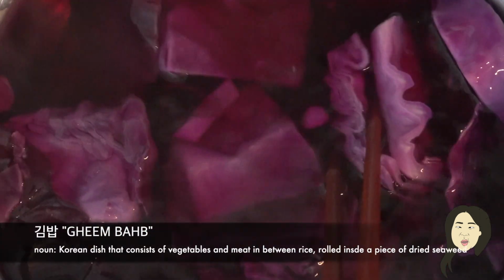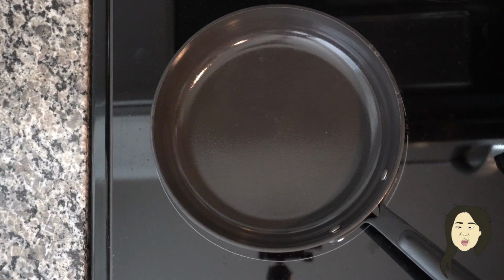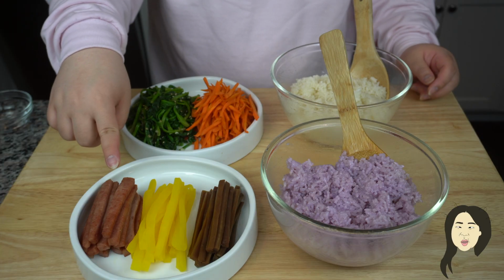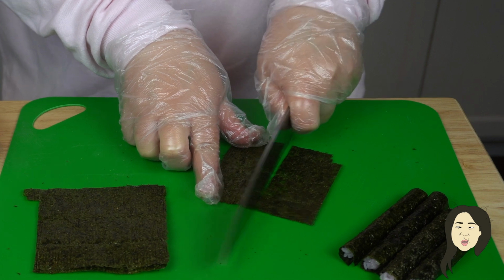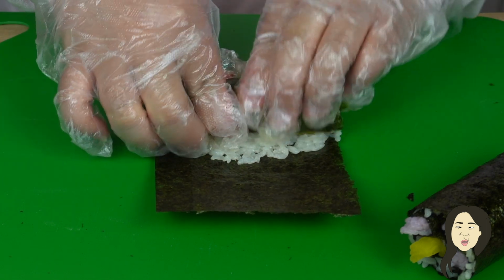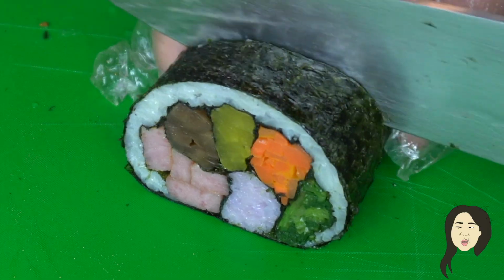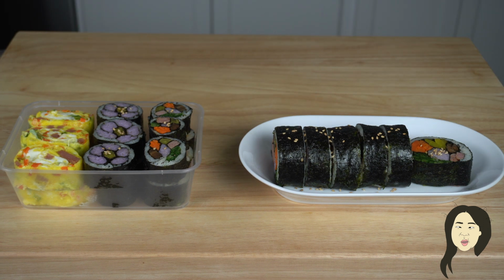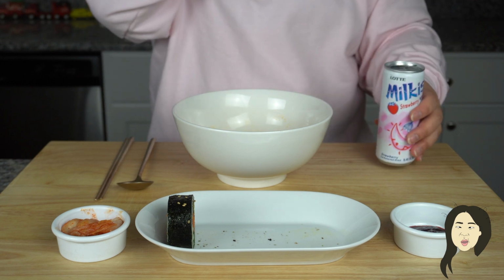G is for Gimbap | 꽃 김밥 만들기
Thank you for washing your hands.

Gimbap

Purple Rice Ingredients
1/4 red cabbage (approximately 1 cup chopped)
4 cups water
2 cups white rice
1 tablespoon vinegar
1/2 teaspoon salt
1 tablespoon sesame oil

White Rice Ingredients
3.5 cups water
2 cups white rice
1/2 teaspoon salt
1 tablespoon sesame oil

Spinach Ingredients
2 pounds raw spinach
1 tablespoon minced garlic
1/2 teaspoon salt
1 tablespoon sesame oil
1 tablespoon sesame seeds

Carrots Ingredients
2 cups julienned carrots
1 teaspoon vegetable oil

Gimbap Ingredients
10 pieces dried gimbap seaweed
1 tablespoon sesame oil
1 tablespoon water
pinch of sesame seeds
pickled yellow radish

*Optional Ingredients*
cooked ham
burdock root
cooked fish cake
egg roll

Directions
1. Boil 4 cups of water with approximately 1 cup of chopped red cabbage on high for 10 minutes.
2. Strain the purple water and leave to cool.
3. Wash your white rice.
4. Cook your rice. (white and purple rice can be cooked normally, just substitute the cabbage water to make purple rice)
5. While the rice cooks, wash and cut the spinach and julienne the carrots.
6. Blanch the spinach by dunking them in boiling water for five seconds, and then putting them directly into an ice bath.
7. Squeeze all of the excess water out of the spinach.
8. Add minced garlic, salt, and sesame oil to spinach and toss. Once all of the spinach has been coated with the seasoning, add the sesame seeds and toss.
9. Sauté the julienned carrots in vegetable oil and add a pinch of salt.
10. Prepare any other fillings. (I sautéed some ham and took the pickled yellow radish and burdock root out of their packages)
11. Once the rice is cooked, put the rice into separate bowls, add salt and sesame oil and fold into rice. DO NOT mix- fold the seasoning in.
12. Add a thin layer of rice on one sheet of dried Gimbap seaweed. Spread out the rice until covers 2/3 of the seaweed.
13. Add any ingredients in a row on the rice.
14. Roll the seaweed with the rice and filling tucked in.
15. Use water or rice to seal the roll.
16. Add a thin coating of sesame oil to the Gimbap.
17. Cut into 3/4 inch slices.
18. Enjoy!

*Optional Flower Gimbap Directions*
1-11 Repeat as shown above
12. Cut the dried seaweed sheets into halves and quarters.
13. Take one quarter dried seaweed sheet, add 1 tablespoon of purple rice to one end of the seaweed, spread it out into a line.
14. Roll the seaweed and rice to make a mini purple rice roll.
15. Repeat 13-14 to make 5 or 6 mini purple rice rolls.
16. Take one quarter dried seaweed sheet, add pickled yellow radish to one end of the seaweed.
17. Roll the pickled yellow radish to make a roll.
18. Take one half sheet of seaweed and add 2 tablespoons of white rice. Spread out the rice until it covers 2/3 of the seaweed.
19. Put all of the mini purple rice rolls in a straight line and place the pickled yellow radish roll in the center, on top of the mini purple rice rolls.
20. Roll tightly, checking to see that the pickled radish roll stays in the center of the roll.
21. Use water or rice to seal the roll.
22. Add a thin coating of sesame oil to the gimbap.
23. Cut into 3/4 inch slices.

김밥

시금치 재료
생 시금치 2파운드 = 0.91kg
다진 만늘 1큰술
참기름 1큰술
참깨 1큰술

당근 재료
채썬 당근 2컵
채소기름 1티스푼
소금 한 꼬집

김밥 재료
마른 김밥용 김 10장
참기름 1큰술
물 1큰술
참깨 1꼬집
단무지

추가사항
구운 햄
우엉
조리된 어묵
계란말이

김밥 조리방법
1. 센 불에 물 4컵과 자른 적배추 1컵을 10분간 끓여주세요
2. 보라색 물만 걸러서 차갑게 식혀줘요
3. 흰 쌀을 씻어줘요
4. 밥을 지어줘요. (흰밥과 보라색 밥은
똑같이 조리됩니다. 단지 적배추 물이 밥에 색을 바꿔요)
5. 밥이 지어질 동안, 시금치를 씻어서 잘라주고 당근을 채를 썰어줍니다.
6. 끓는 물에 시금치를 5초간 데쳐준 후 바로 찬물에 담가 식혀주세요
7. 꽉 쥐어 시금치에 물기를 빼줍니다
8. 시금치에 다진 마늘, 소금, 참기름을 넣어 무쳐줍니다. 시금치를 잘 무친 후
참깨를 넣어 다시 한 번 잘 무쳐주세요
9. 채를 썬 당근을 채소 기름과 소금 한 꼬집과 같이 볶아줘요
10. 다른 재료들을 준비해줍니다. (저는 햄은 볶아줬고, 단무지와 우엉은 시판되는 제품을 사용하였습니다.)
11. 밥이 다 지어지면, 밥을 다른 그릇에 옮겨서 소금과 참기름과 같이 고술고술하게 털면서 저어줘요. 막 섞지 마세요! 털면서 저어줘요.
12. 김밥용 김 위에 밥을 얇게 펴 주세요. 김에 2/3 정도만 채워주세요
13. 다른 재료들을 한 줄로 밥 위에 올려주세요
14. 재료들을 잘 말아줍니다.
15. 물이나 밥을 약간 묻혀서 김밥이 풀리지 않게 잘 봉해주세요
16. 참기름을 김밥에 약간 묻혀주세요
17. 3~4인치(약 2㎝) 크기로 잘 썰어주세요
18. 김밥을 맛있게 먹어요.

꽃 김밥 조리방법
1-11번은 그냥 김밥과 같아요
12. 김을 절반 크기와 1/4 크기로 잘라줘요
13. 1/4 크기 김 끝 부분에 보라색 밥 1큰술을 올려 잘 펴주세요
14. 김과 밥을 말아서 미니 김밥을 만들어 주세요
15. 13~14번을 반복하여 5~6개에 미니 김밥을 만들어 주세요
16. 이번엔 1/4 김 끝 부분에 단무지를 올려주세요
17. 잘 말아서 단무지 롤을 만들어 주세요
18. 절반 크기 김에 흰밥 2큰술을 넣어서 김 크기에 2/3만큼 잘 펴주세요
19. 미니 보라 김밥을 한 줄로 올리고 단무지 롤을 중앙 위에 올려주세요
20.단무지 롤이 중앙에 있는지 잘 확인하면서 잘 말아주세요
21. 물이나 밥을 약간 묻혀서 김밥이 풀리지 않게 잘 봉해주세요
22. 참기름을 김밥에 약간 묻혀주세요
23. 3~4인치(약 2㎝) 크기로 잘 썰어주세요